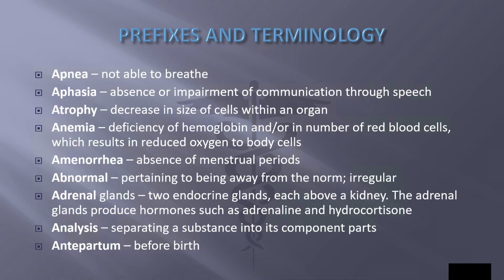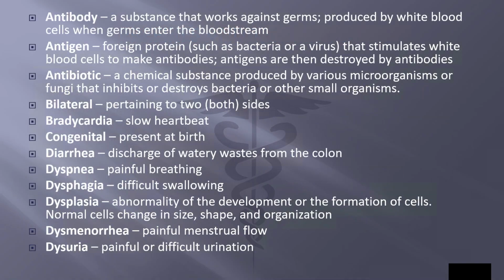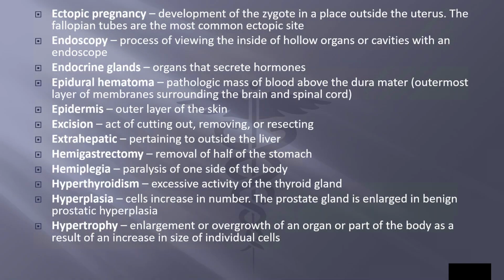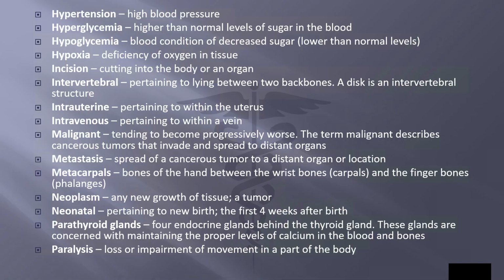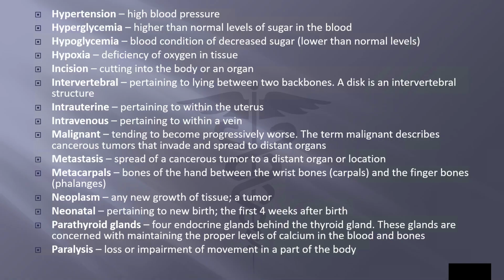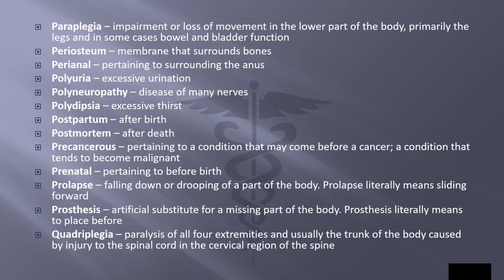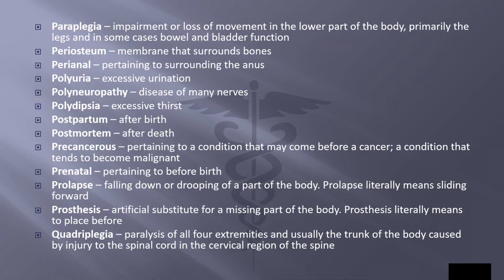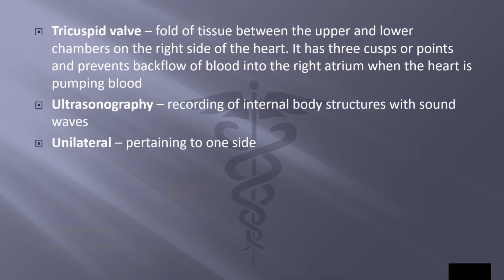MT Chapter 4 Prefixes and Terminology